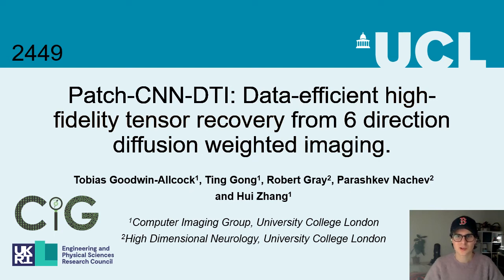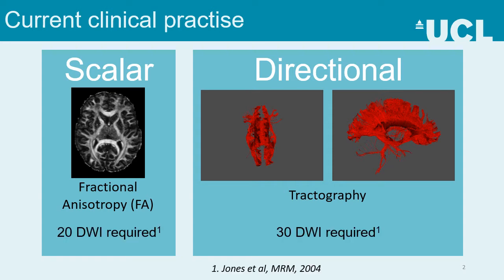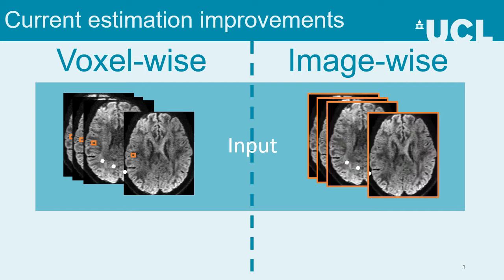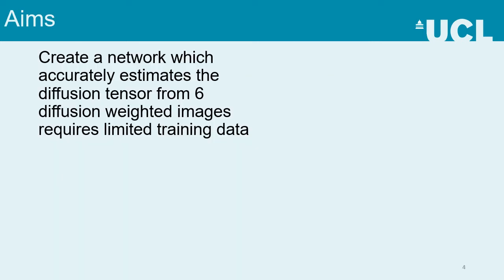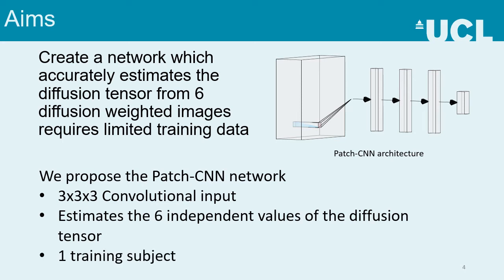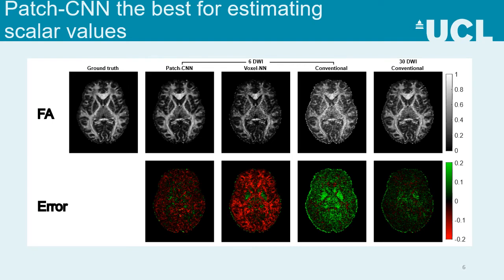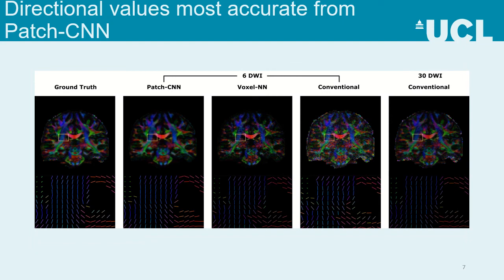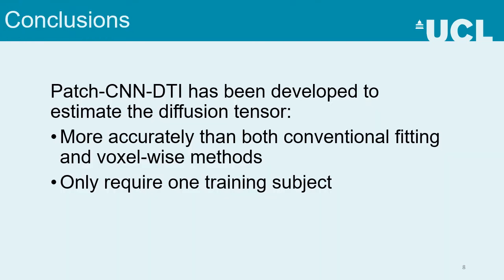ISMRM 2021 - Patch-CNN-DTI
Presentation at the 2021 ISMRM Annual Meeting entitled "Patch-CNN-DTI: Data-efficient high-fidelity tensor recovery from 6 direction diffusion weighted imaging" by Tobias Goodwin-Allcock, Ting Gong, Robert Gray, Parashkev Nachev, and Hui Zhang